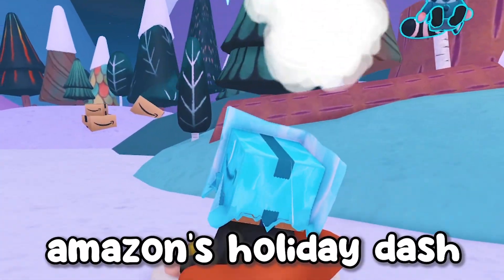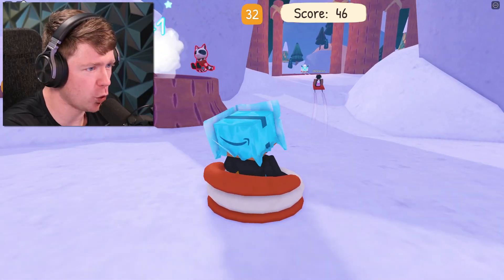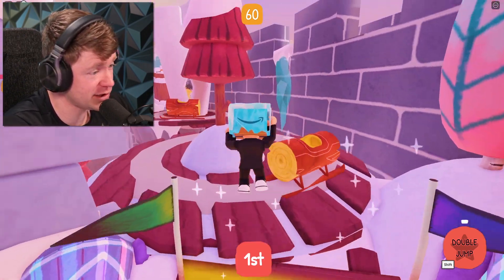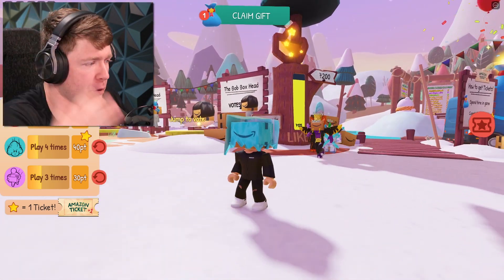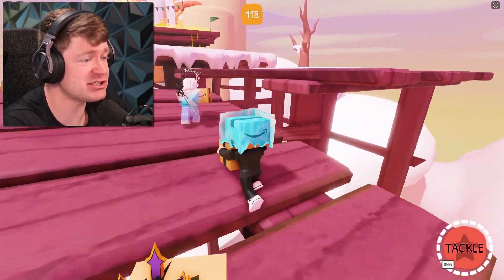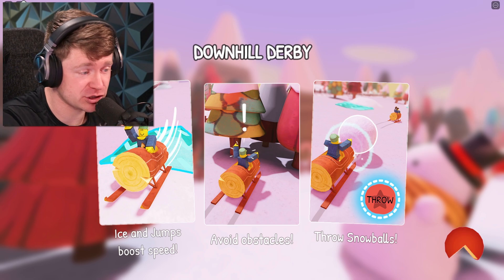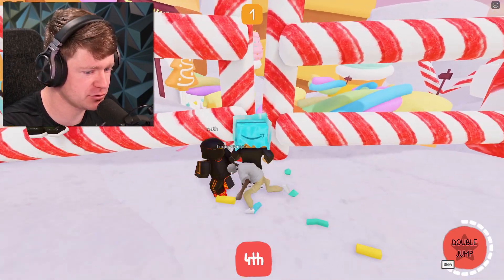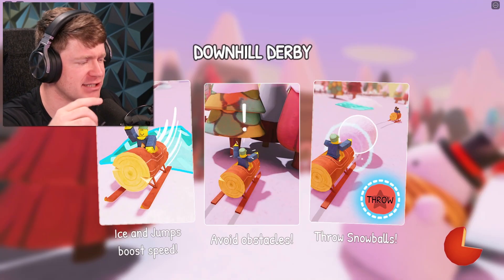WINNING the BEST MINI GAMES on ROBLOX